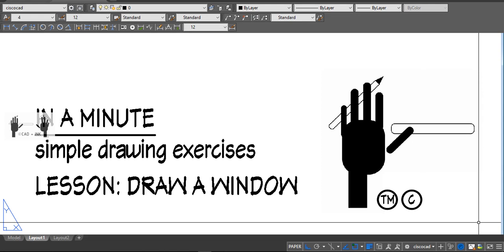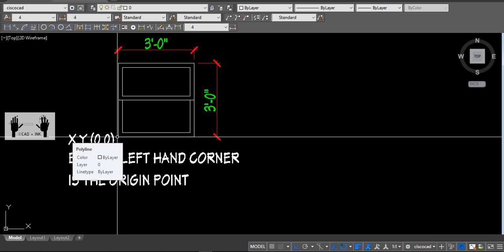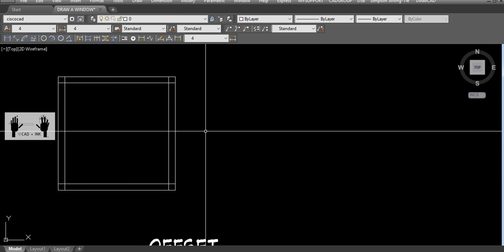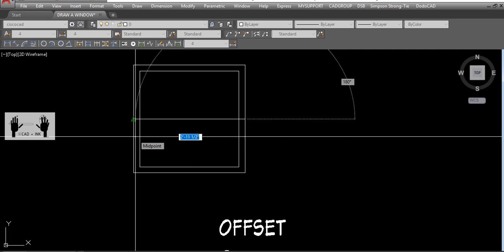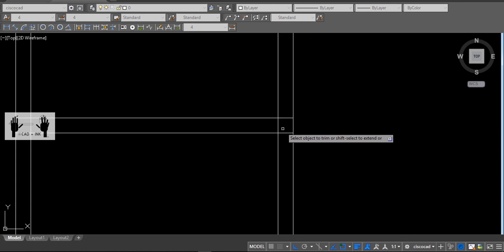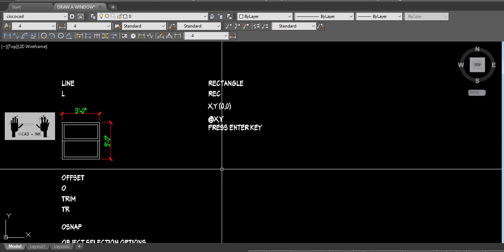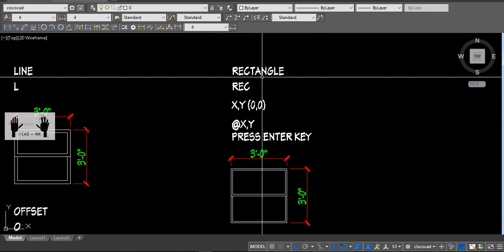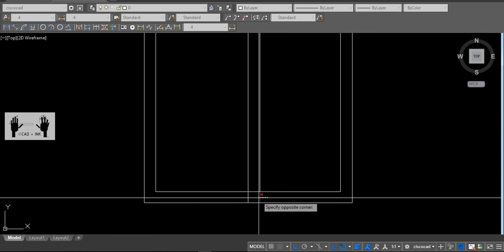In a minute: Let's draw a window in Autocad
Simple exercises drawing in Autocad so you can work faster and smarter. So, Let's draw a window! In this many minutes lesson you will learn shortcut commands, line, offset, trim, and understand functions osnap, F3 and F8. At the end of the lesson, once you repeat, repeat, and repeat, you should be able to draw a window IN A MINUTE. So, Let's Draw!